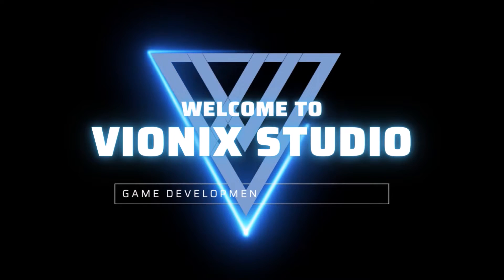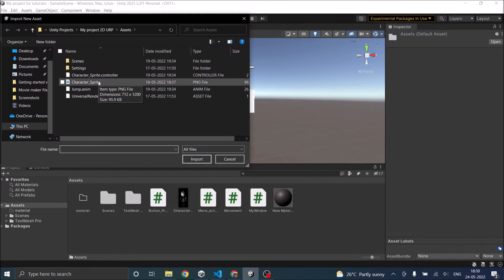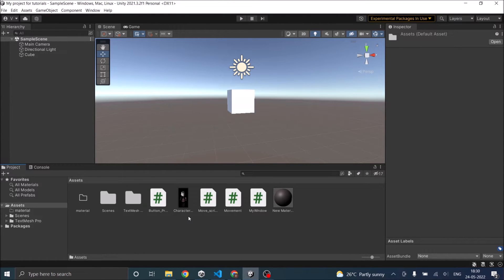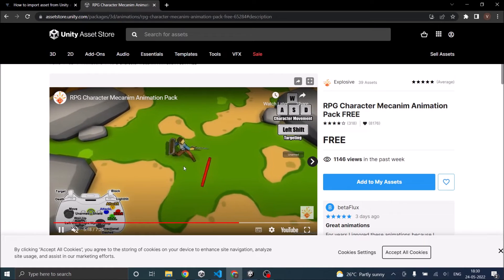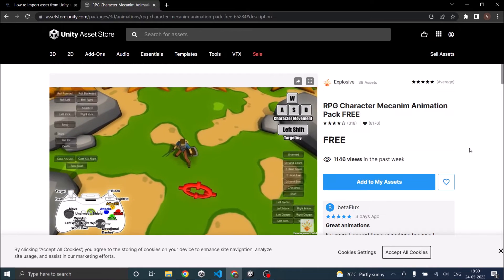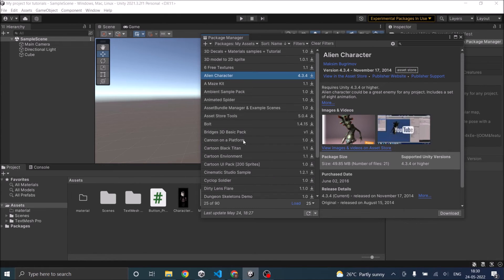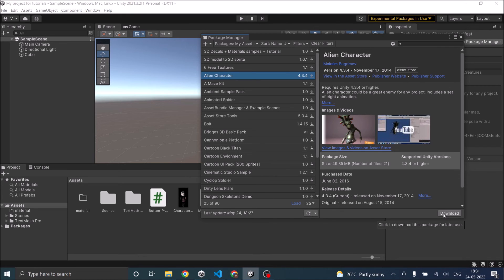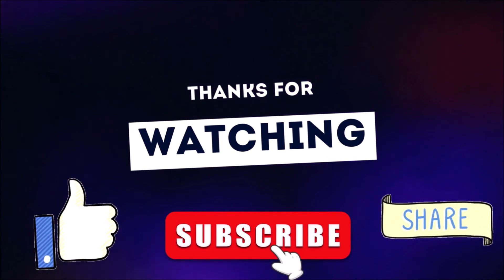How to Import Assets into Unity(from Unity store and external assets)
Unity has changed the way to import assets from the asset store in the recent Unity versions. Earlier you can open a window inside the Unity editor and import the asset directly to your project. But now follow the steps below to import an asset into Unity
Go to Unity Asset store on your browser.
Bookmark this link as you will need to visit this frequently.
You can also check the "Always open in browser from menu".
Sign In to your Unity asset.
Browse for the best Unity asset of your choice.
If it's a paid asset, make the payment.